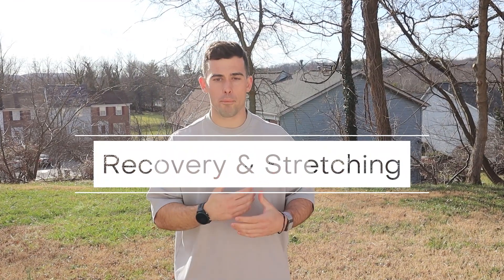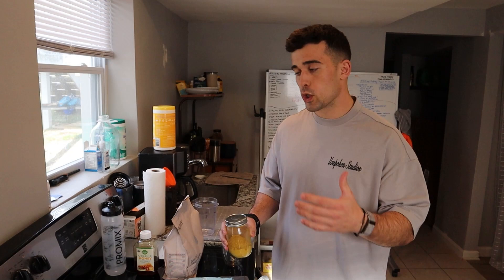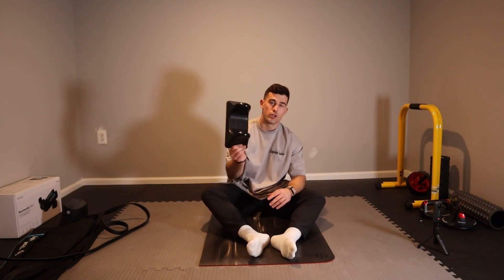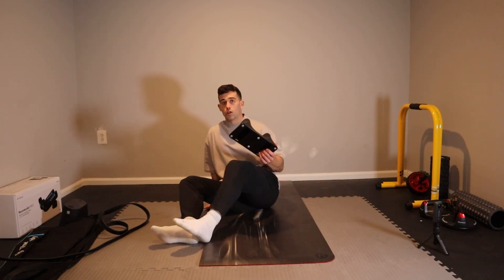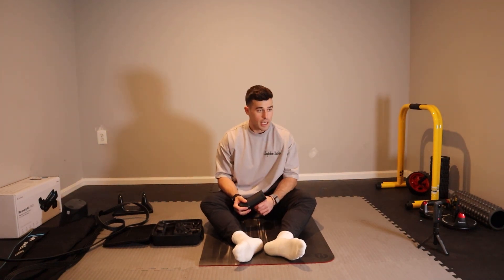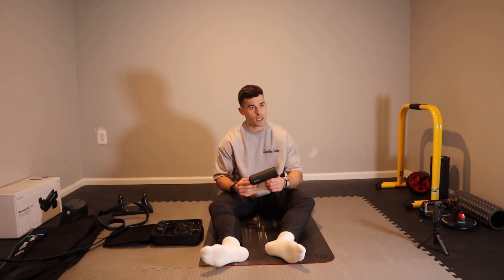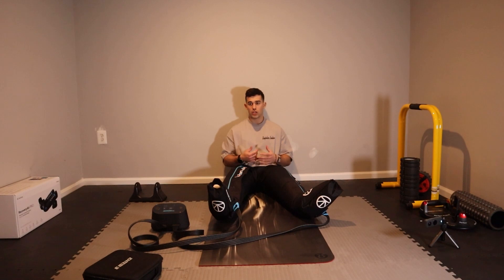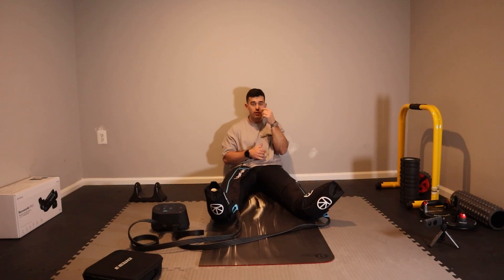Must HAVE Stretches For Your Recovery Routine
Let me know a new stretch that you are gonna try out!
Drop a comment if you have any questions for the methods to my madness
Make Sure You Do It With A Passion Unknown To Mankind.
Posting every Friday at 11pm est